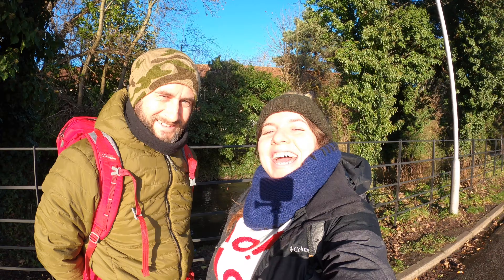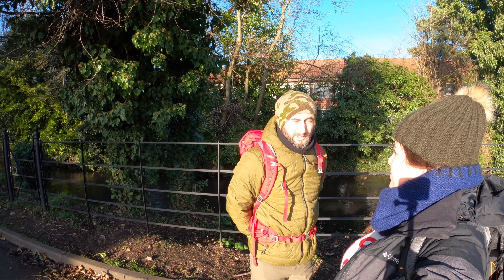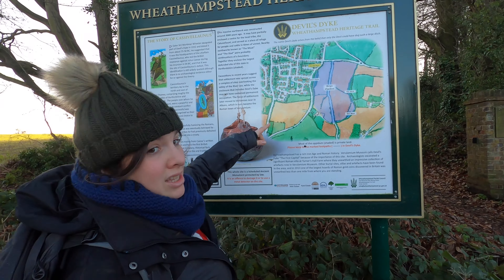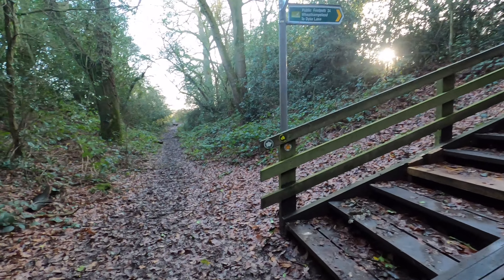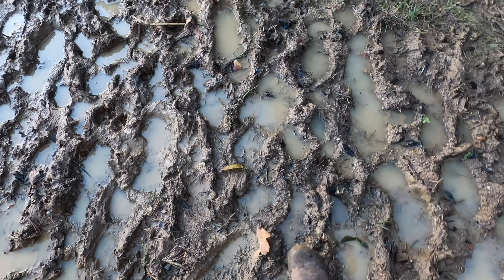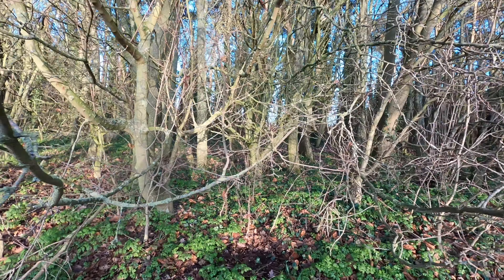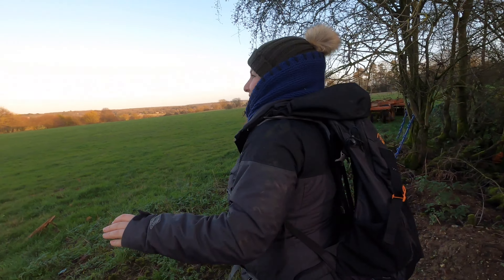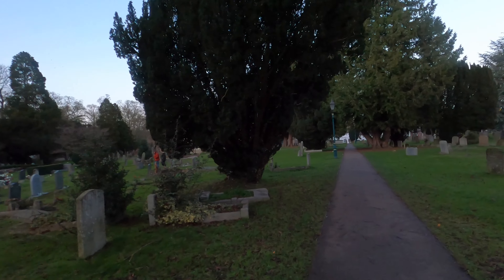Walks in Hertfordshire 8 - Wheathampstead circular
It was heavy rain on this saturday so we waited for it to clear and did an afternoon stroll. Turned out really nice in the end.
If you want to follow the route, here is a link to the track on Viewranger...